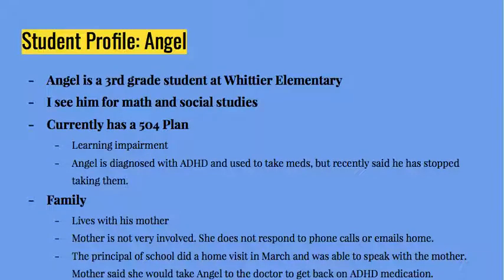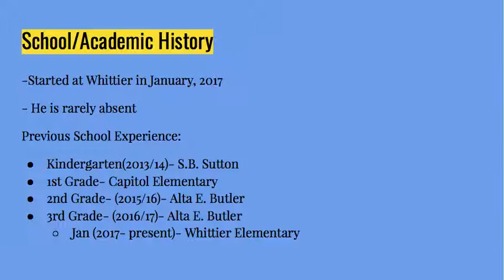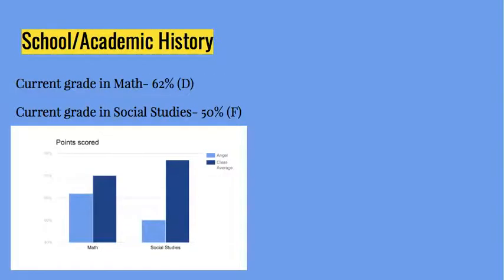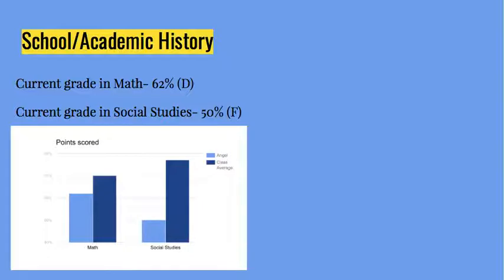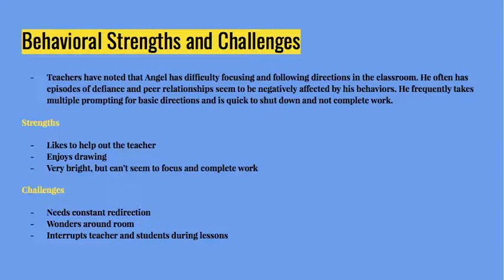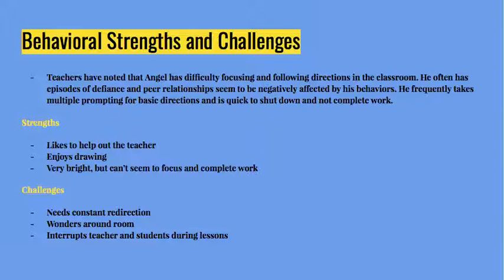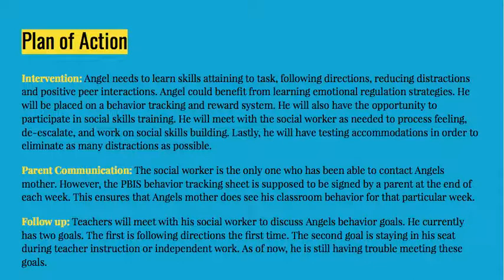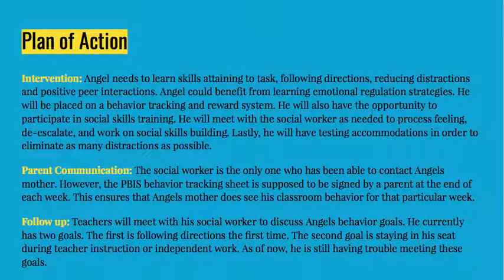Case Study- Angel